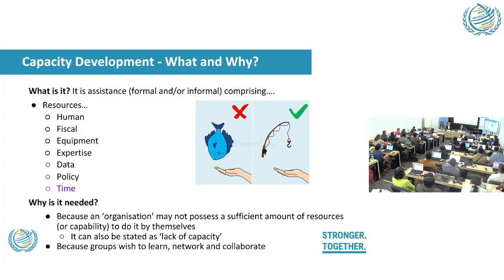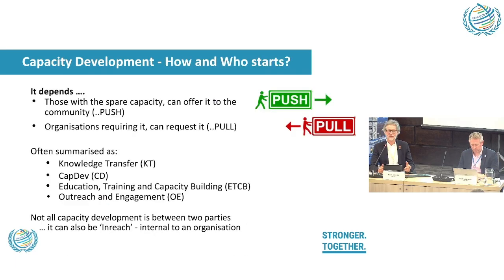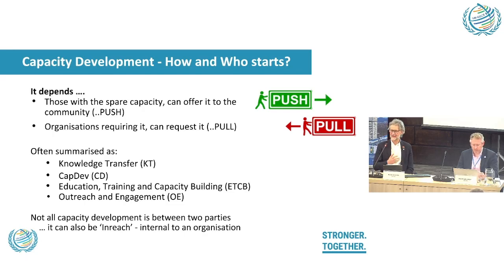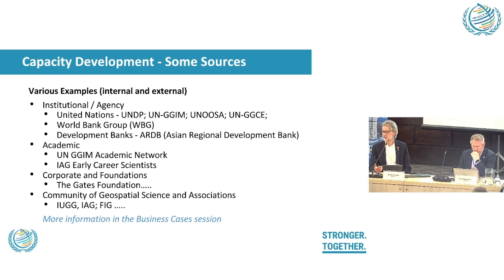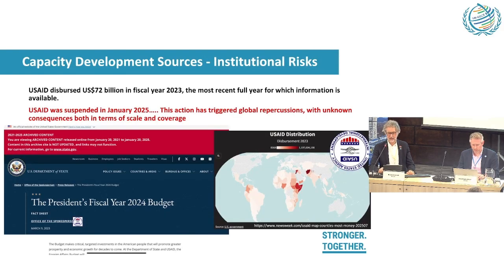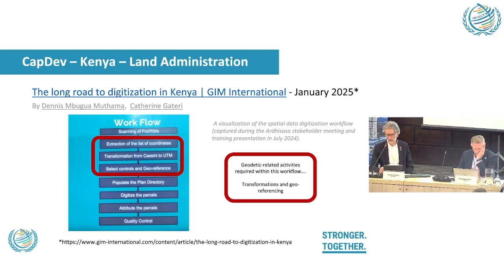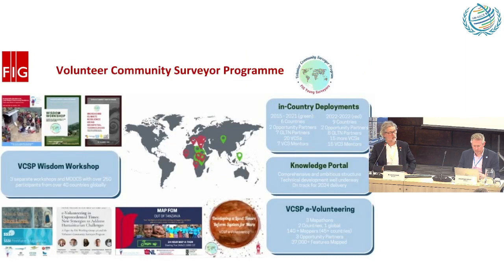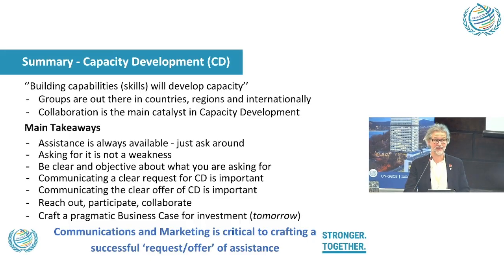3.3.1 | Identifying capacity development needs in geodesy for the region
3.3.1 | Capacity development needs • Mr Ryan Keenan (UN-GGCE Consultant)
This is a recording of the UN-GGCE Geodesy Capacity Development Workshop for Americas on Transitioning to a Modern Geospatial Reference System, organized between 3 – 7 November 2025, Santiago, Chile, presented by the United Nations Global Geodetic Centre of Excellence.